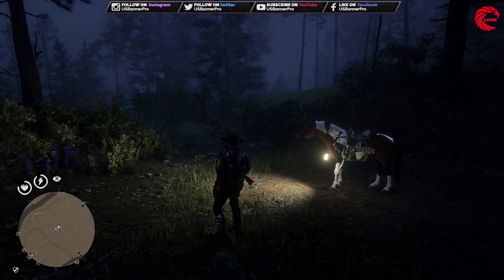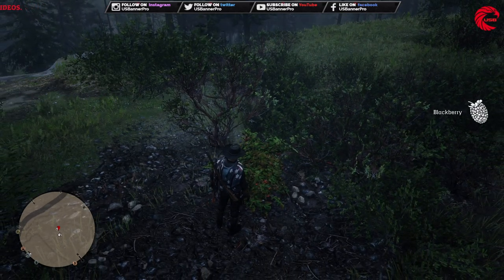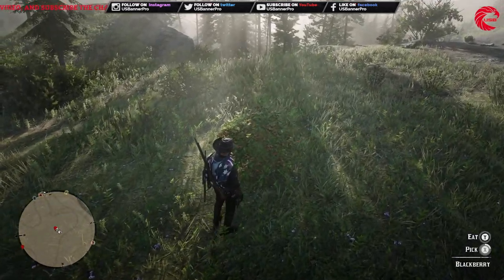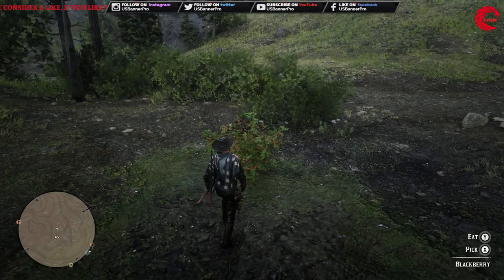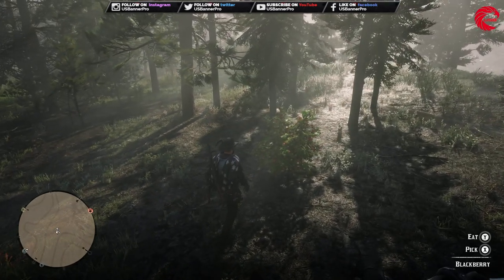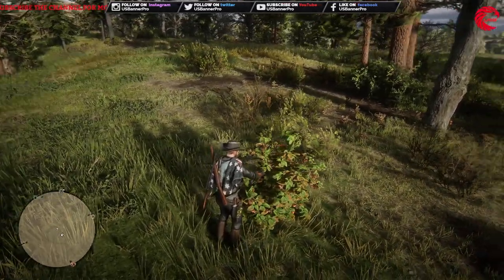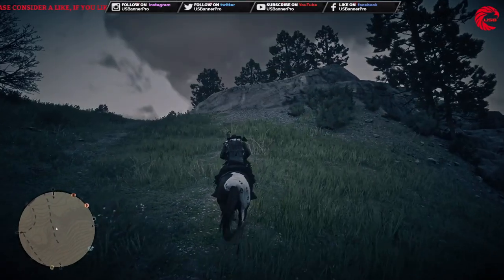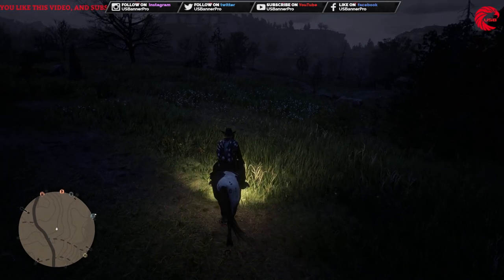Red Dead Online RDR2 11 Blackberries Locations